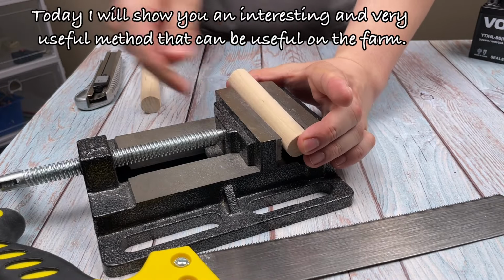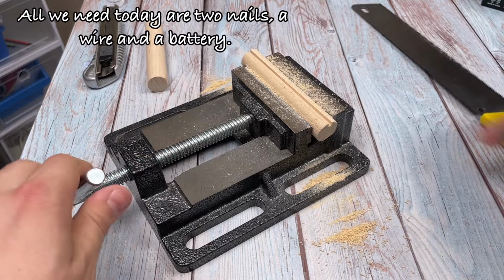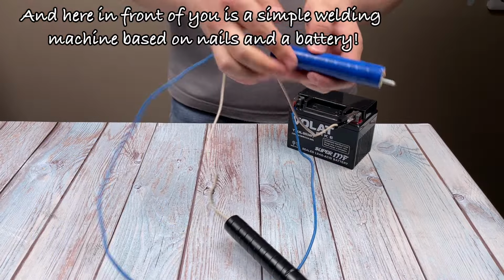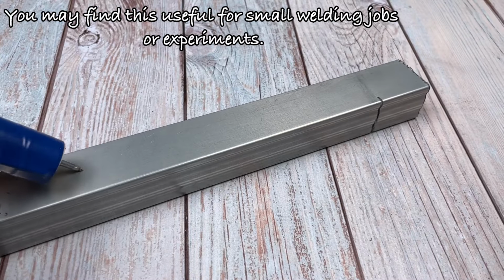🔥🔥Turn ordinary nails into a mini welder! Use only 12V battery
In this video "Turn regular nails into a mini welding machine! Use only a 12V battery" I will show you how you can use simple materials to create a miniature welding machine. Don't rush to buy expensive equipment - your old nails and battery can still serve you! We'll take you step-by-step through the process of preparing your tools, safely connecting the nails to the battery, and getting your first welding experience.
- How to safely connect nails to a battery.
- How to use wooden handles to hold nails.
- How to check the performance of your mini-welding machine.
- Safety precautions when working with electricity.
- Useful tips for improving your welding device.

Repurposing old materials will not only save you money, but also help reduce waste. This is a practical skill that will be useful to anyone who likes to do things with their hands.